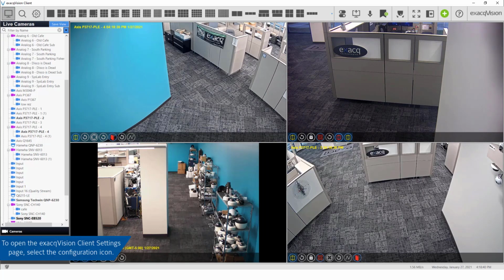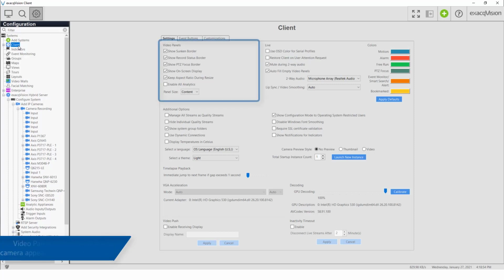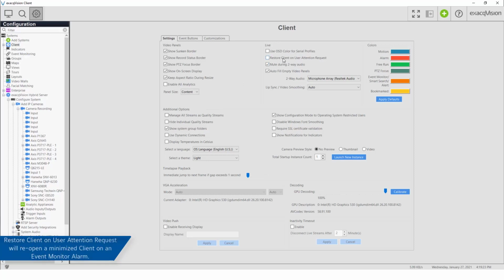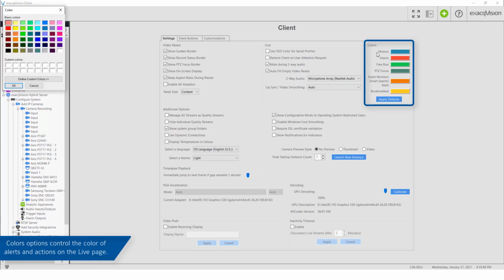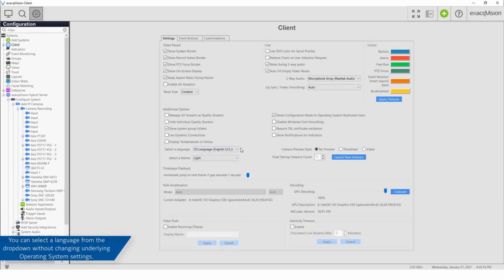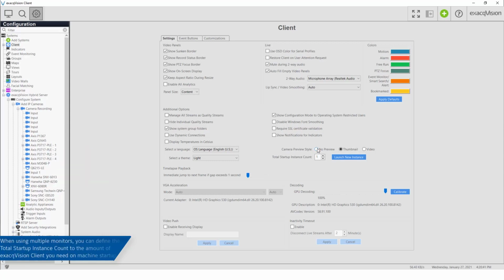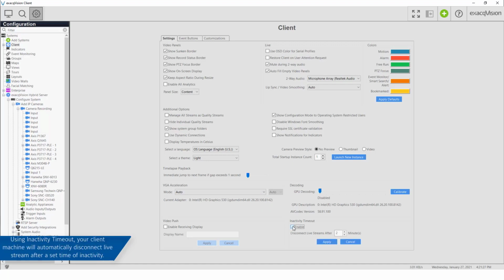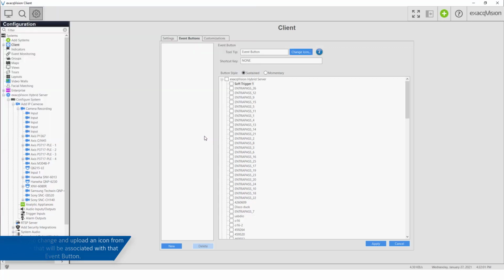exacqVision Client Settings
Learn how to configure and optimize your Exacq client to unleash it's full potential with this insightful walkthrough video.